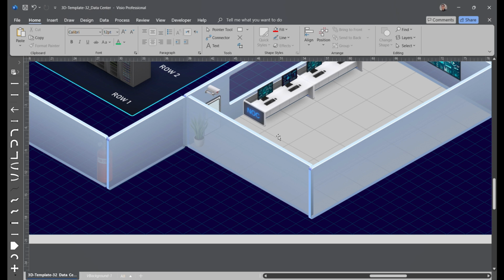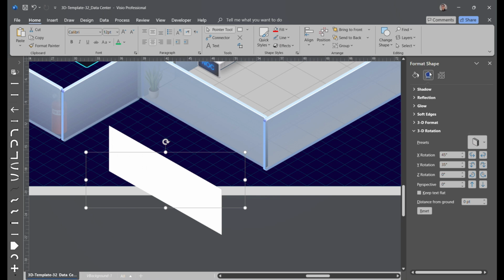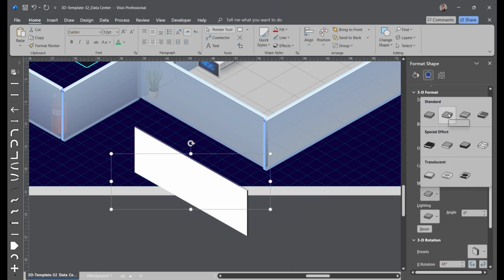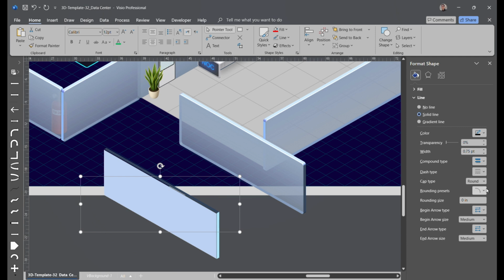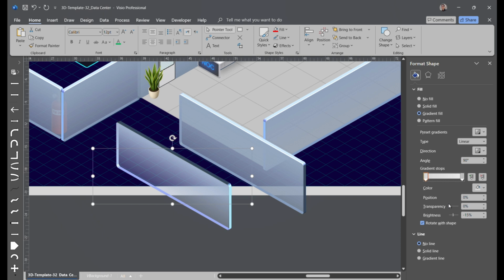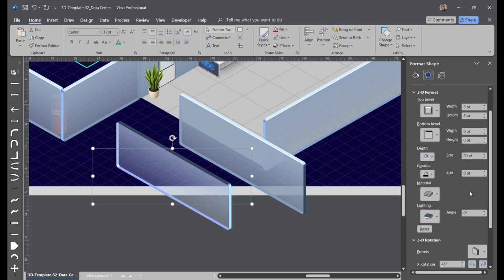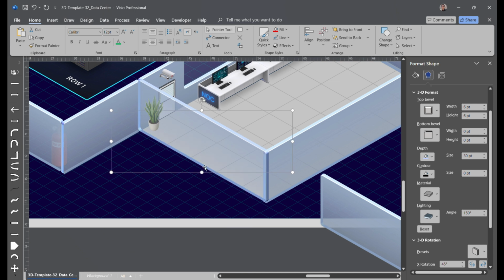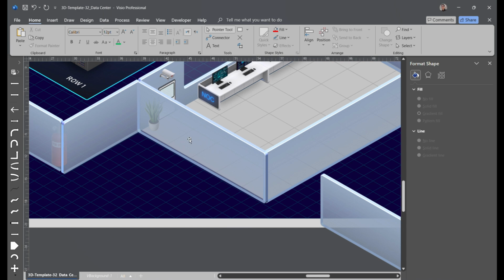How to Create Stunning Glass Effects in MS Visio | 3D Networking Design Tutorial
Take your network diagrams to the next level with this step-by-step tutorial on creating realistic glass effects for your 3D network designs. Perfect for professionals building data center, NOC, or infrastructure visuals, this guide will help you make your MS Visio projects look sleek, modern, and professional.

💡 What You’ll Learn:
• How to apply transparency for glass walls
• Combining MS Visio shapes with lighting effects for 3D perspective

If you design network diagrams, server rooms, or control centers, this tutorial is made for you!

🎁 Download amazing 3D symbols and templates — a free sample symbol is available for testing!